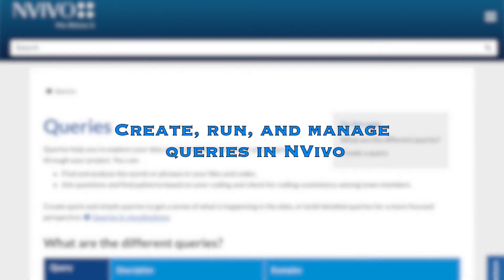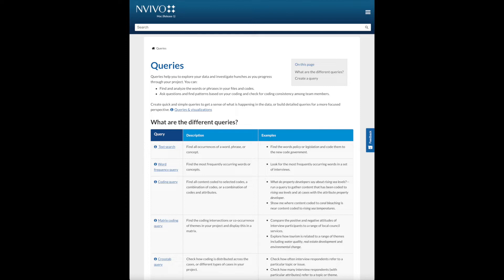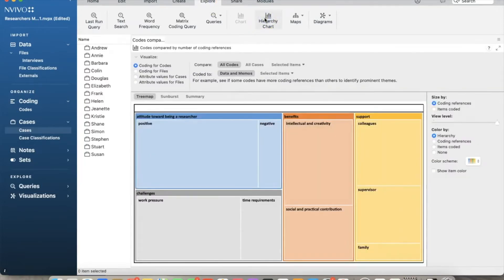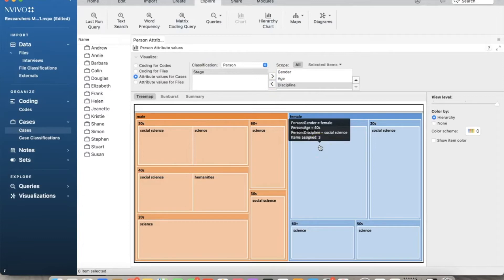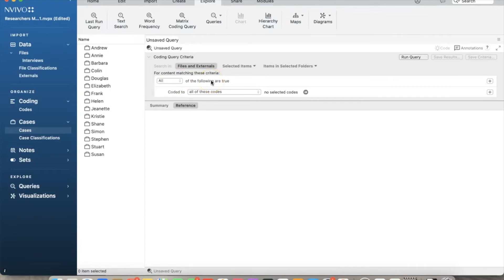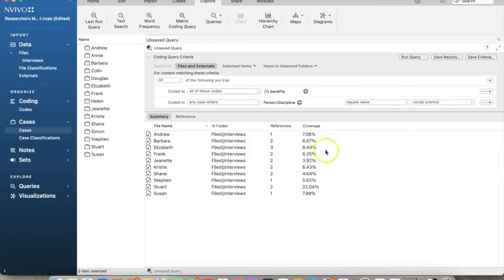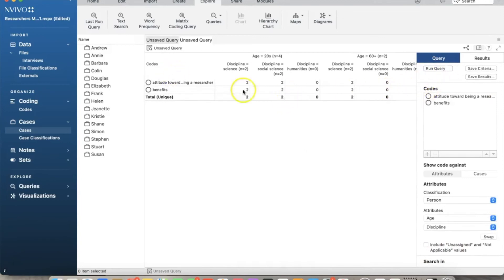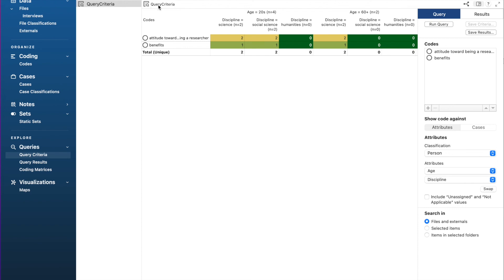NVivo R1 (Mac) - How to create and manage queries in NVivo?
This video explains the process of creating and managing queries in NVivo. Detailed descriptions of steps for creating new queries, selecting criteria, running queries, presenting the query results, and interpreting the outputs are provided.